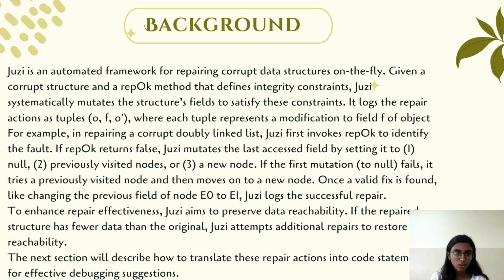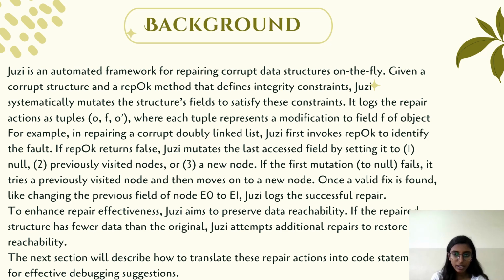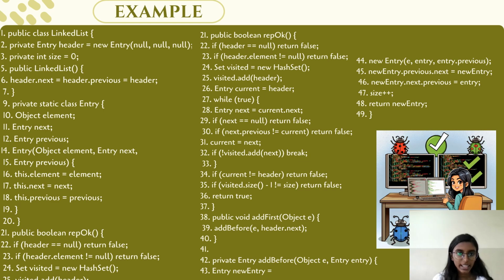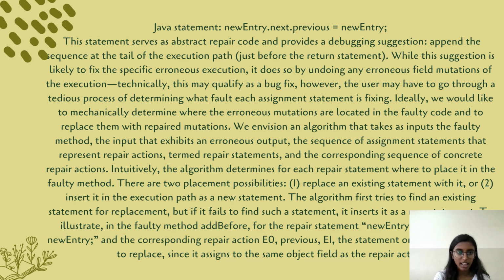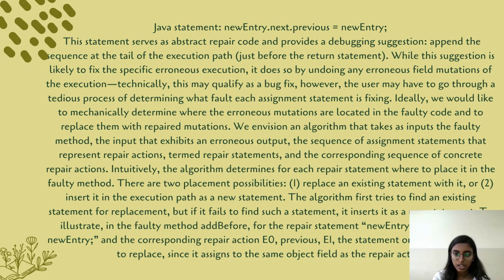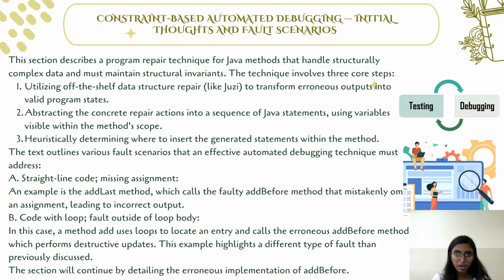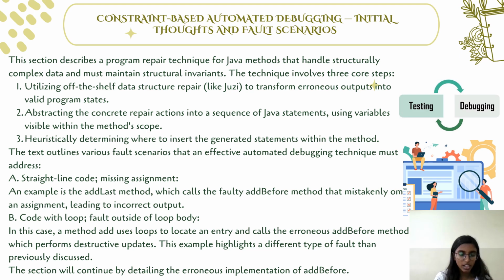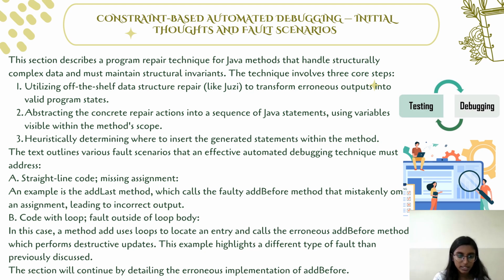RESEARCH PAPER DATA STRUCTURE AND APPLICATIONS FROM LISHA R